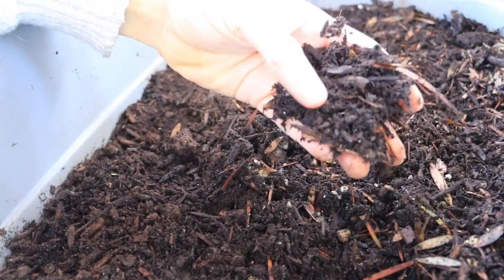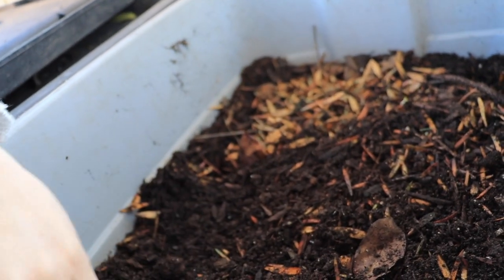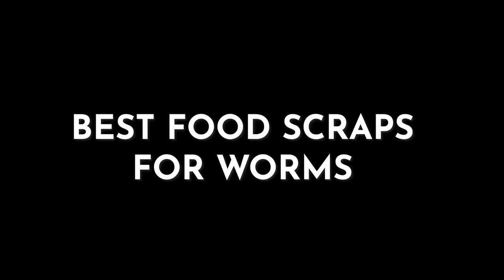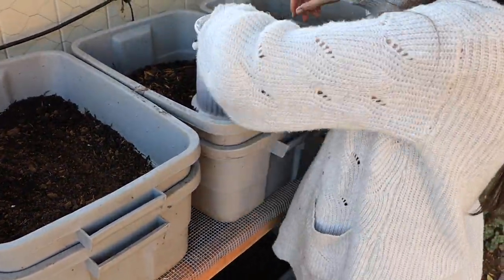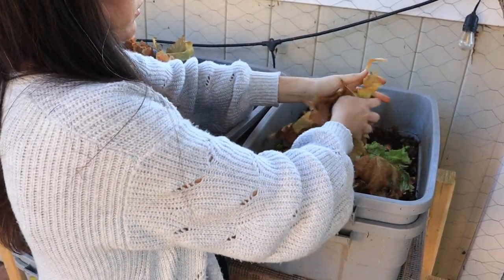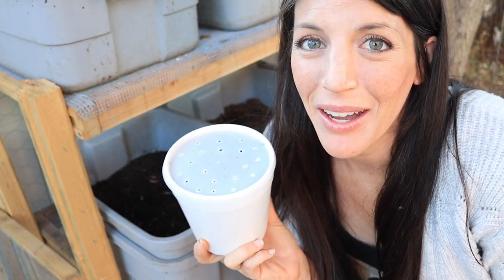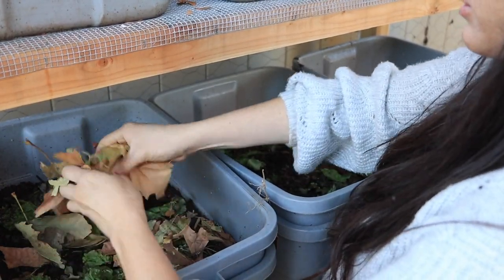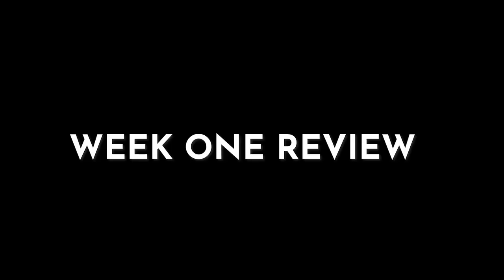How to Maintain a Worm Farm & Feed Worms | Week One Update | Hey Its a Good Life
Wondering how to care for a worm farm? Here's how to maintain your worm farm for the best results! 📗 🐛 Get your free worm farm checklist! 🐛 Join our AMAZING course and never buy compost again!

CHAPTERS
0:00 - intro
2:09 - inspect the bins
4:56 - what to feed worms
6:24 - a note on worms and red wigglers
7:54 - best food scraps for worms
8:43 - add greens and browns
13:04 - week one review

📦 Support us for FREE when you shop for anything through out amazon